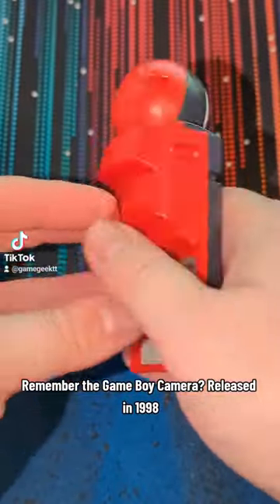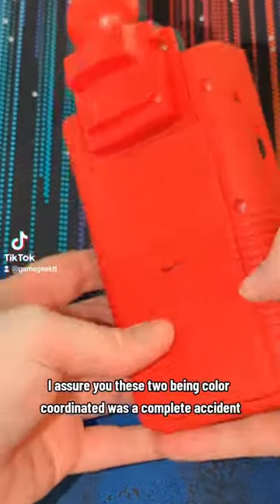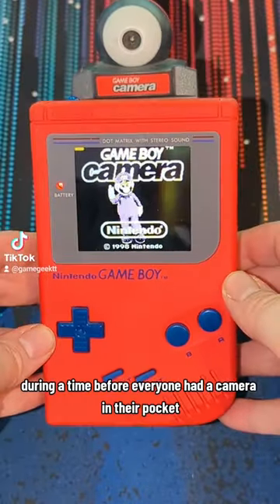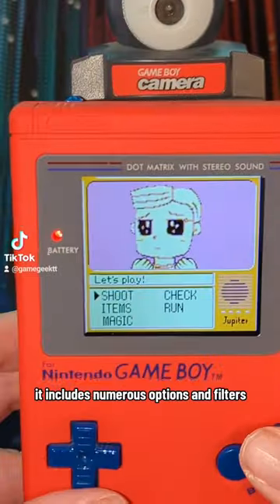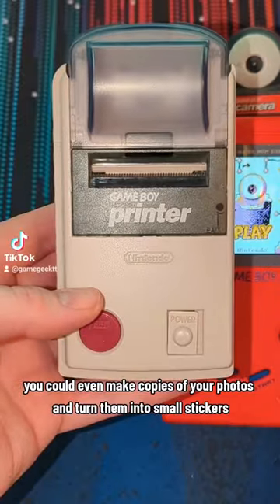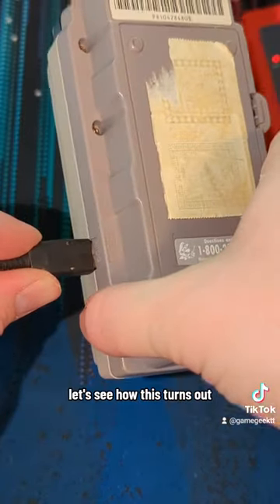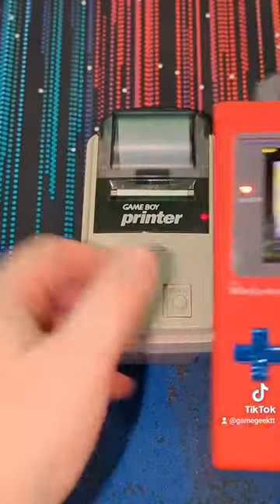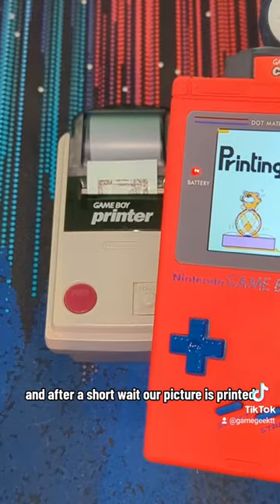Remember the Game Boy Camera?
The Game Boy Camera was awesome back in the day... I was just able to repair my Game Boy Printer, so let's see how it works...